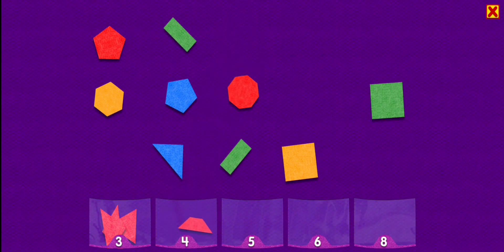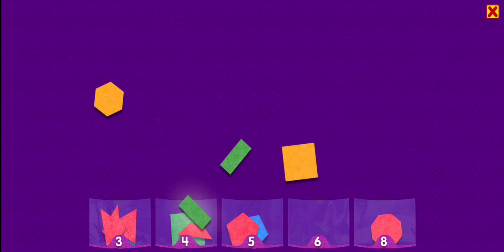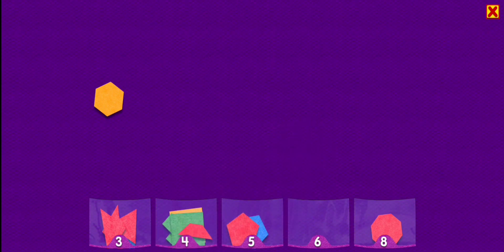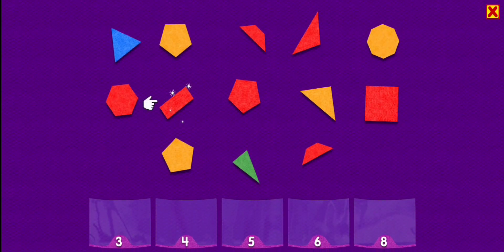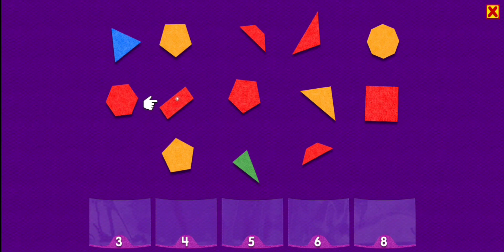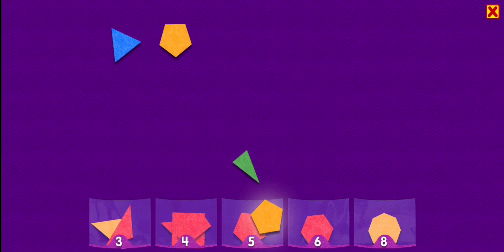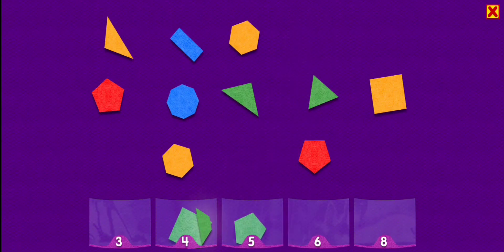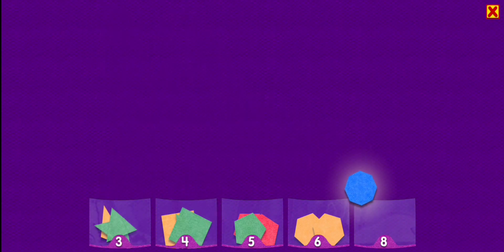Starfall Geometry & Measurement, Polygon sort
Music used in the video:
La Campanella - Grandes Etudes de Paganini (F. Liszt)